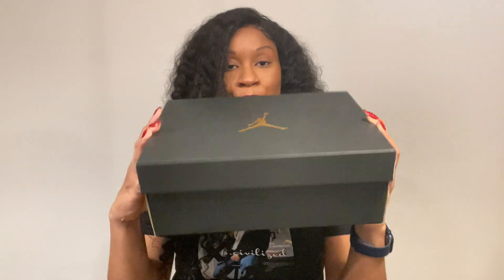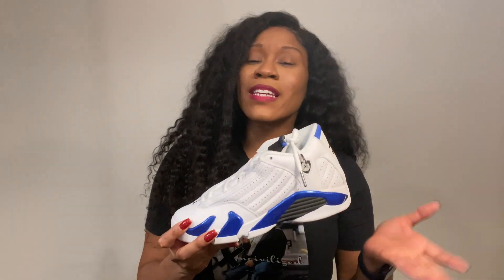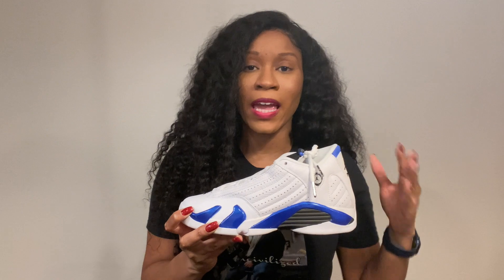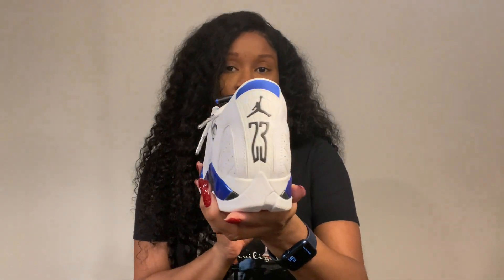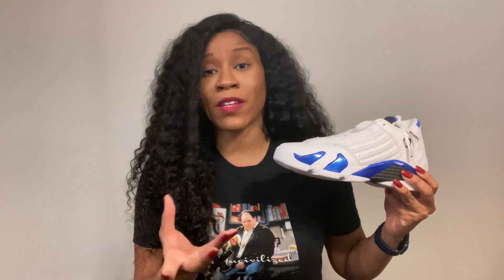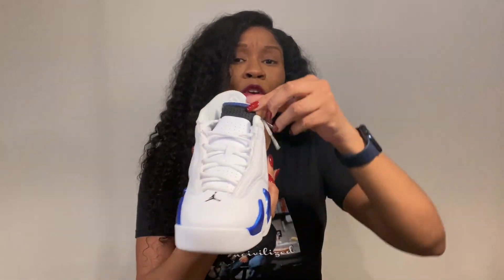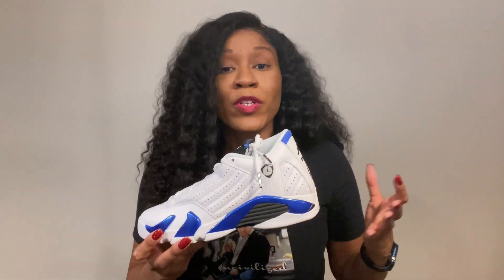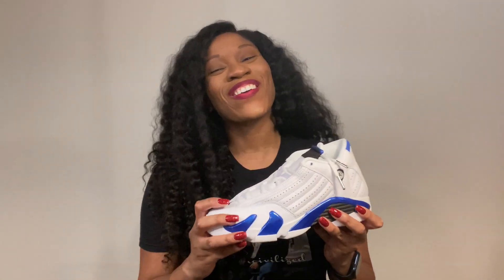12 DAYS OF CHRISTMAS - SNEAKER EDITION: AIR JORDAN 14 "HYPER ROYAL"!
On the second day of Christmas, my Nike love gave to me...a pair of the Hyper Royal 14s!

Were these a cop or a drop for you? Let me know!

I appreciate you stopping through the channel. The love is always appreciated!
- J. Rock